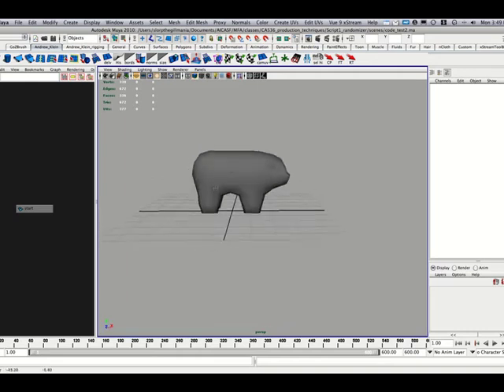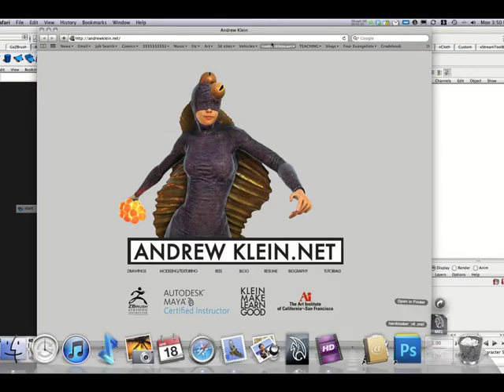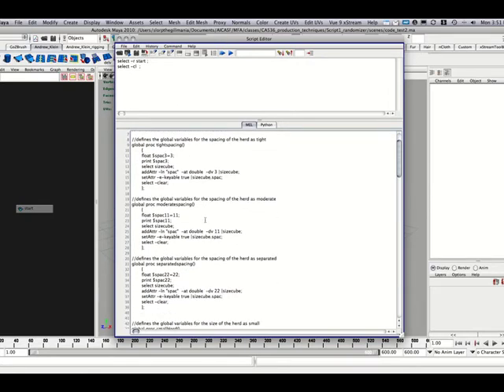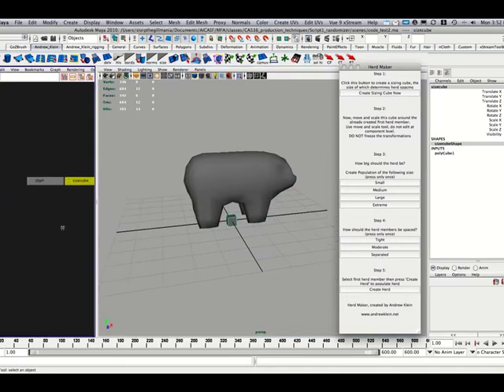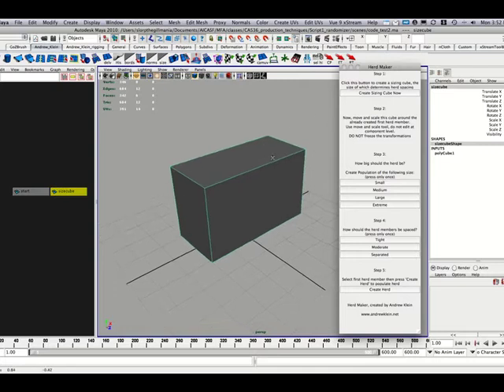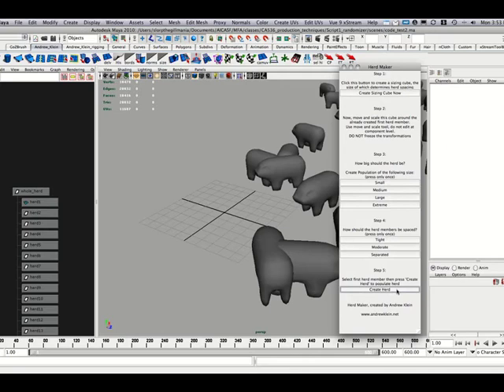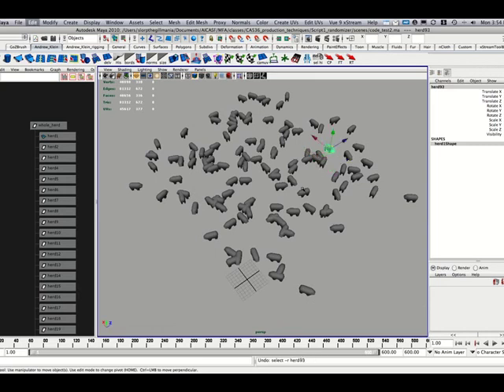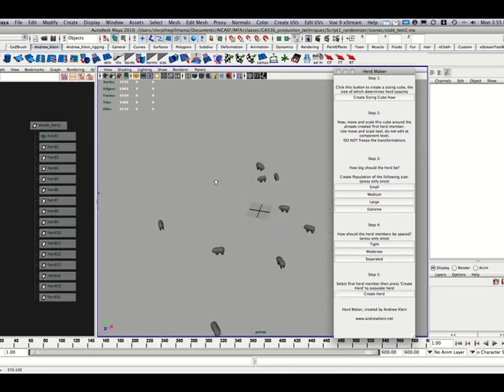Herdmaker MEL Script Demo+Tutorial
Herdmaker is a MEL script I have written to populate scenes with a randomly generated/positioned/rotated herd made of instanced geometry. This video tutorial covers how to use the script.

The script is free to use and tweak for non-commercial purposes.

I am an Autodesk Certified Instructor for Maya and a Pixologic Zbrush Certified Instructor, as well as Full Time Faculty at The Art Institute of California, San Francisco